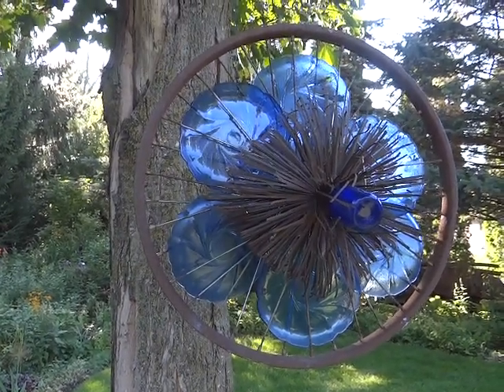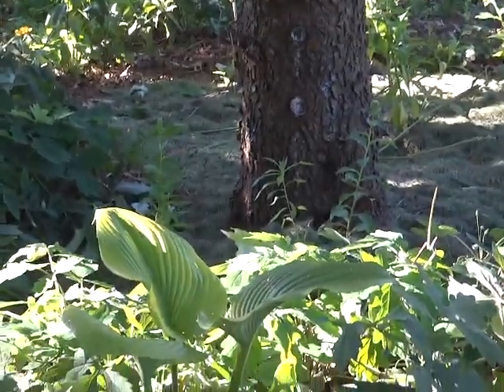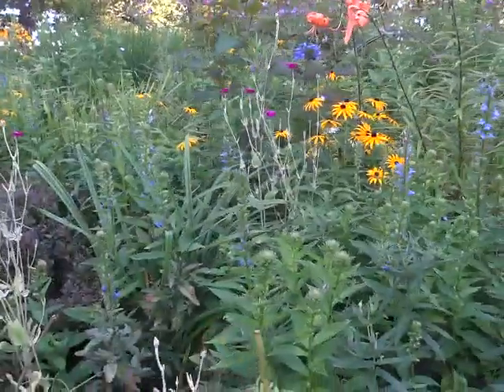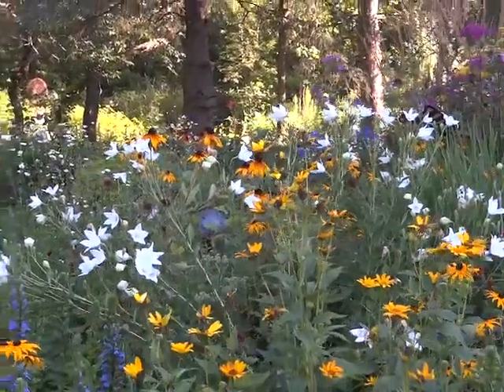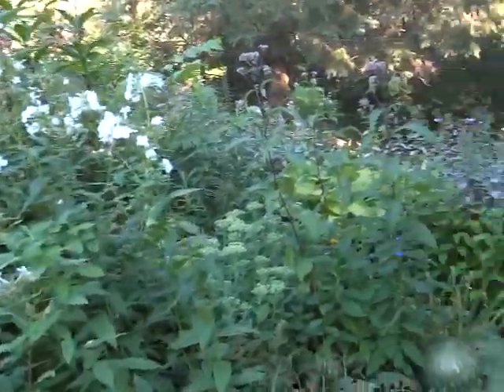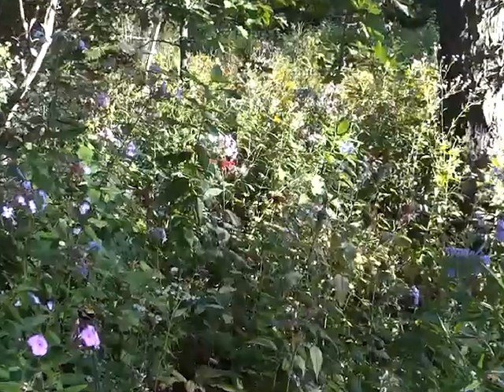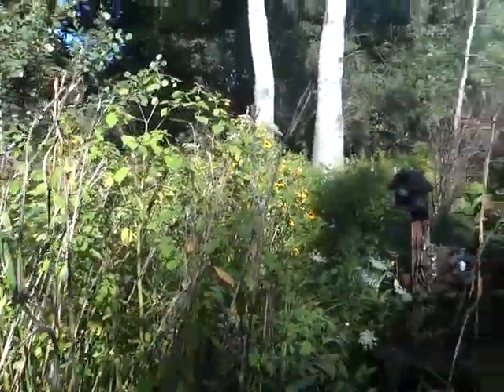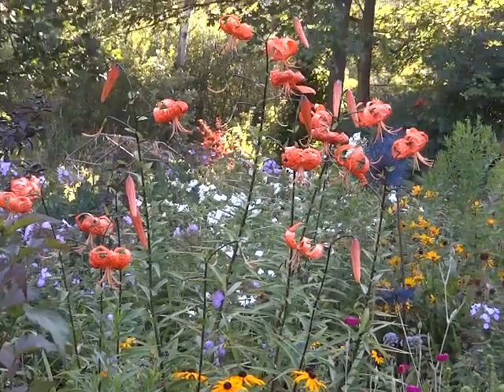TTTT - TEA TIME TUESDAY TOUR - PERENNIAL COTTAGE GARDEN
Welcome back to my gardens.  I hope you enjoy me showing you the journey of my gardens from Spring to Winter.  Viewing my successes and failures.  I am continually learning...never too old to learn. This weeks new blooms are Jewelweed, Joe Pye and Blackberry Lilly.  This time of the year in my zone 5 garden is a great time to transplant, divide AND throw out.  Grab your tea, sit back and ENJOY.  Thank you for stopping by.